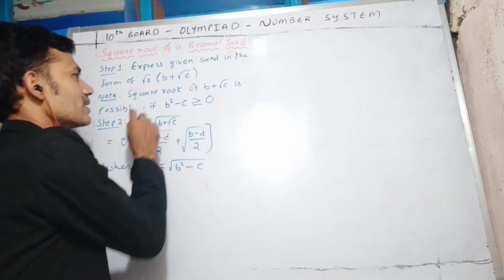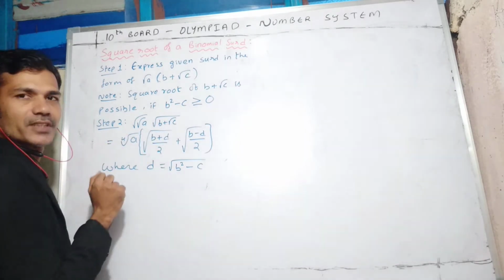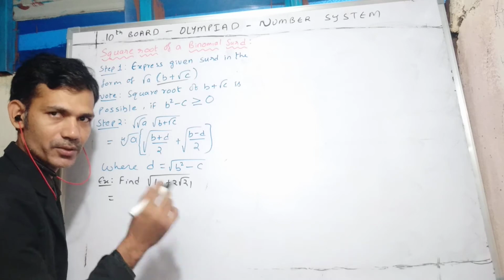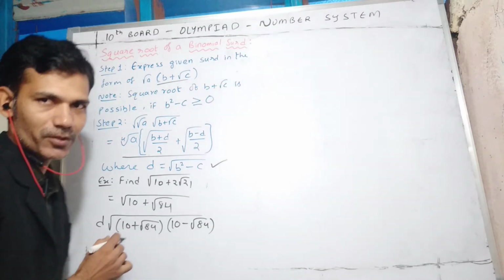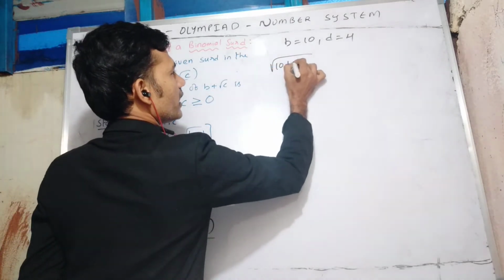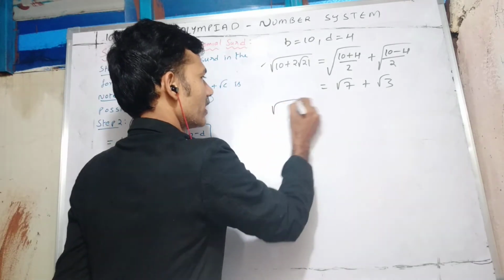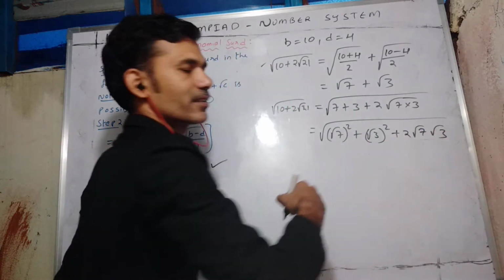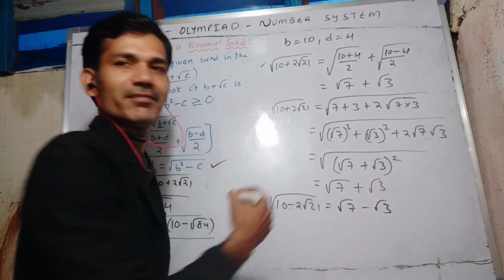Square Root of binomial surds_Number System_10th board_Maths_BCV7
Short cut to find square root of binomial surds; Find square root of binomial surds algebraically.